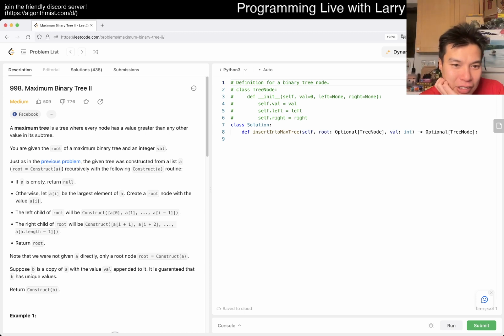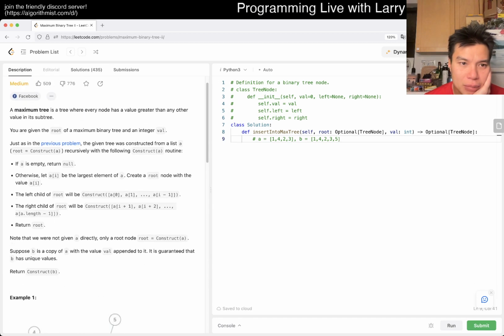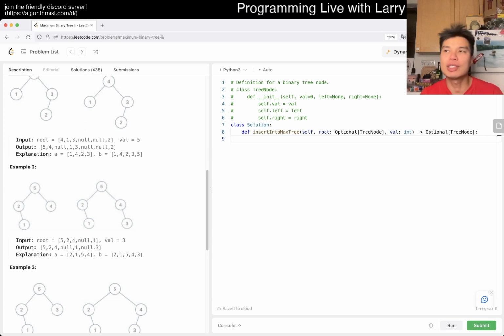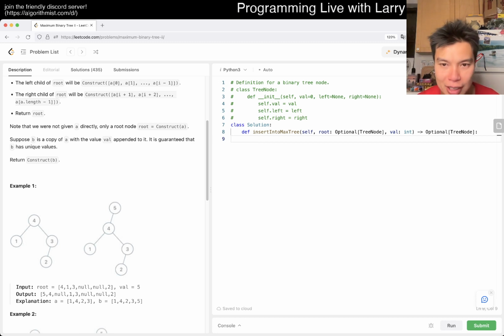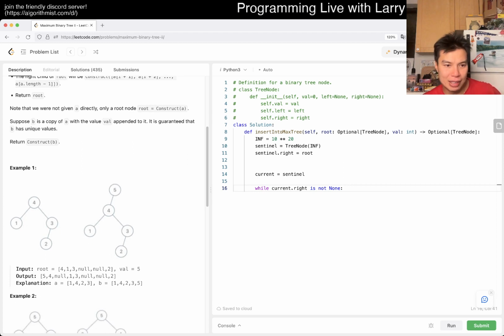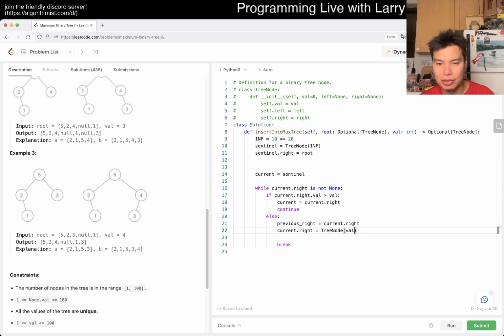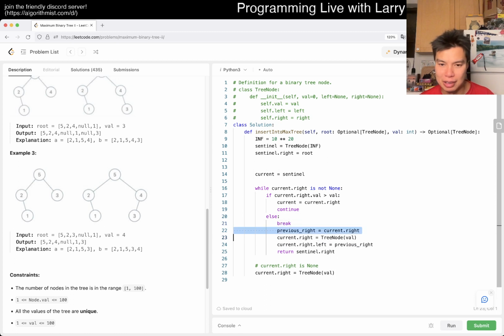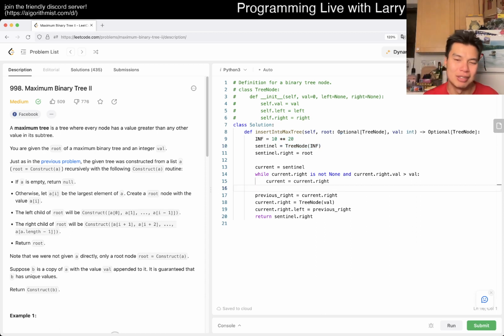998. Maximum Binary Tree II (Leetcode Medium)